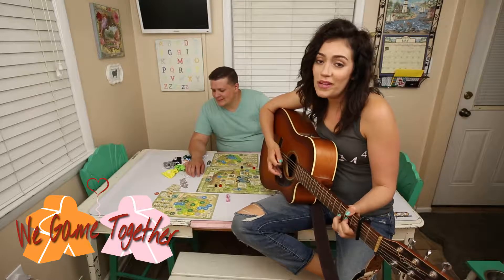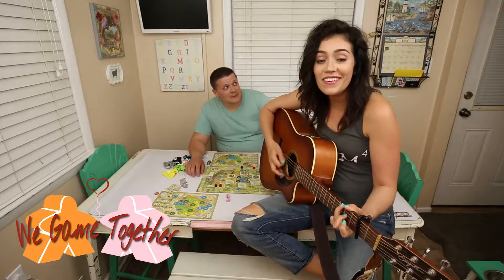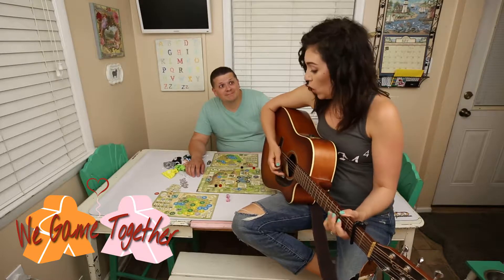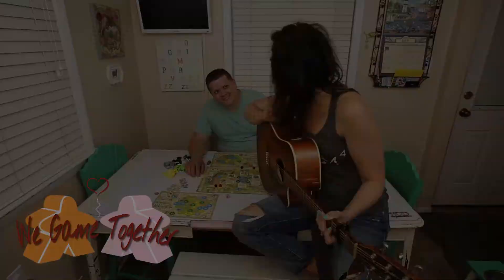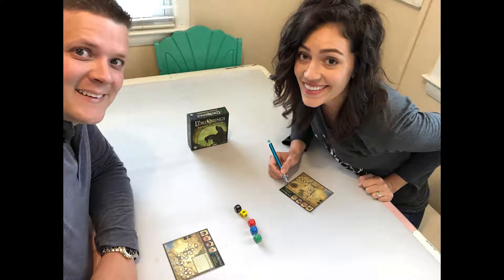Board Game Breakfast Journey to Mordor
Randy and Ellen talk about their thoughts on Lord of the Rings Journey To Mordor!

~From Board Game Breakfast on The Dice Tower